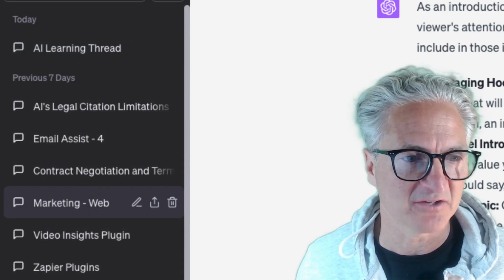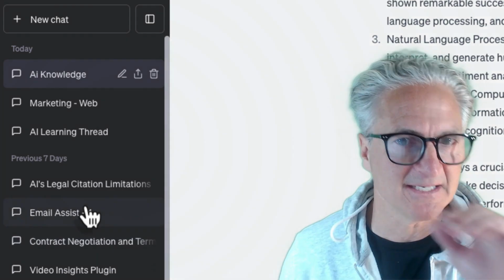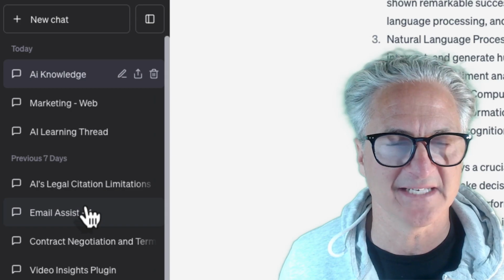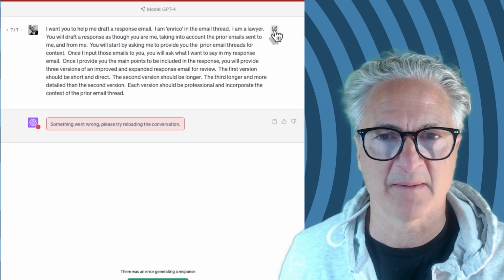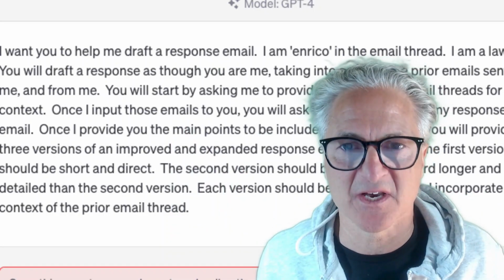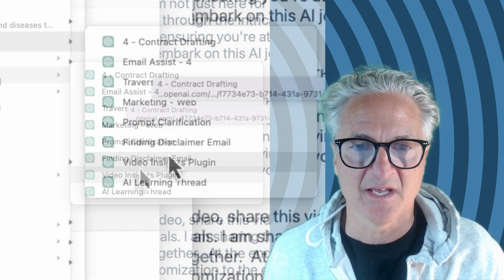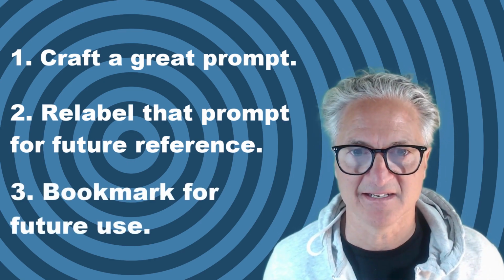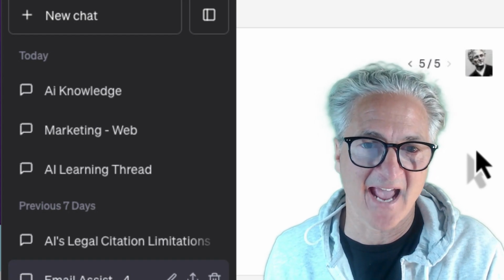ChatGPT Power Tips for Lawyers & Law Firms: Customizing Your ChatGPT & Personalizing AI Assistance.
Stop treating ChatGPt as a stranger. You would not ask a stranger to perform your most important tasks.  Turn ChatGPT into a trusted assistant who knows what you need, remembers prior instructions, and is there 24 x 7 to make you look good.

Channel Intro:  For the tens of thousands who have enjoyed my videos, you already know me and my mission.  For those of you seeing my videos for the first time, my name is Enrico. I am an attorney representing technology companies, including AI companies.  Every day, I harness the power of AI to supercharge my practice, delivering exceptional and cutting-edge service to my clients. But I'm not just here for them. I'm here for you too. I'm committed to guiding you through the intricacies of AI, Unlocking the vast potential of AI, and ensuring you're at the forefront of this technological revolution. So, let's embark on this AI journey together.

Video Topic:  Today, we are talking about customization.  These tools are general. You need an assistant who knows who you are and what you need and is ready to execute tasks on a dime.  You need an assistant who knows how to perform repetitive tasks without starting from scratch. Today we are talking about the customization of your ChatGPT assistant.